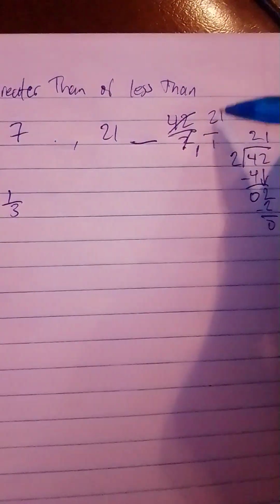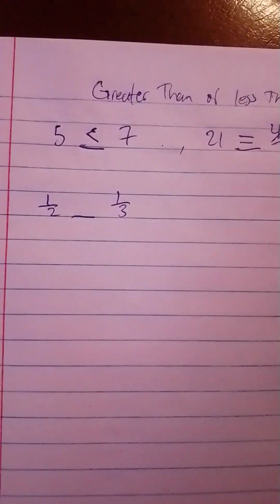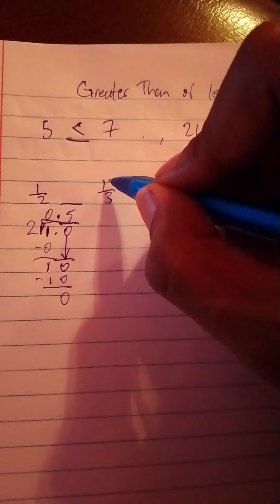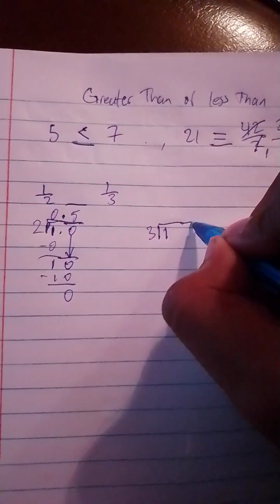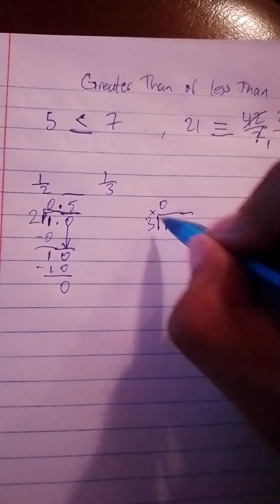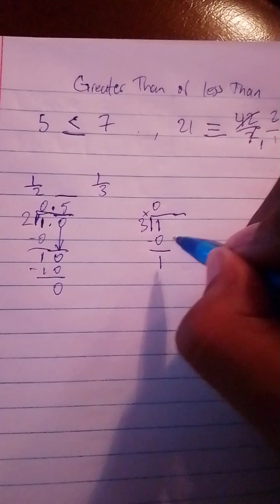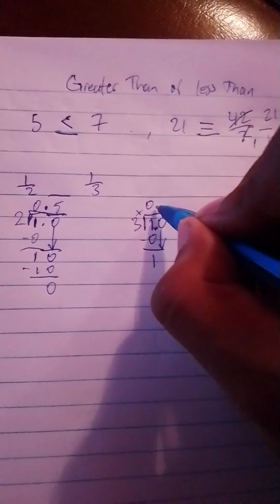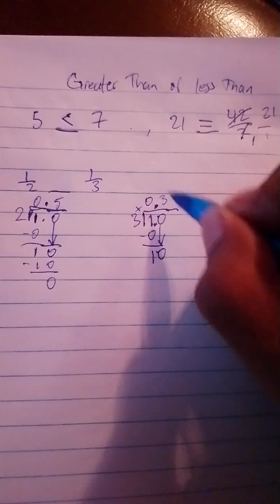Greater Than, Less Than, or Equal To.